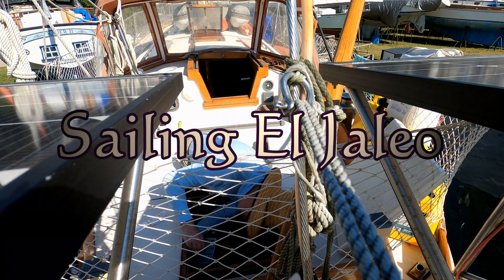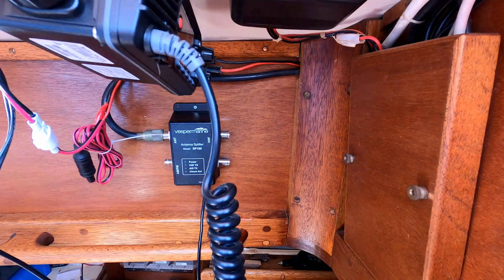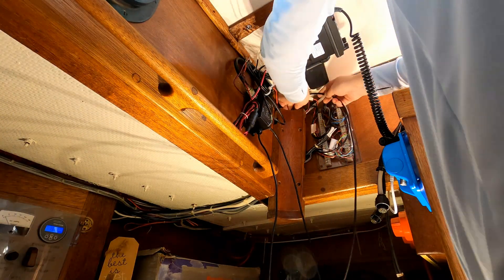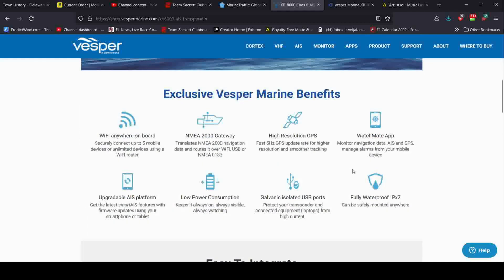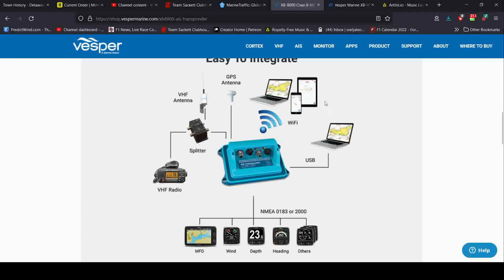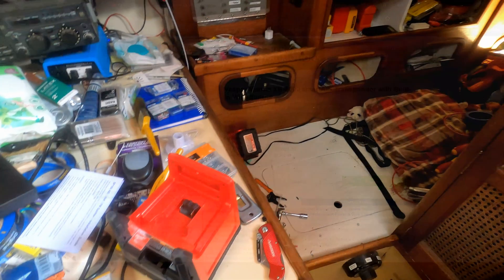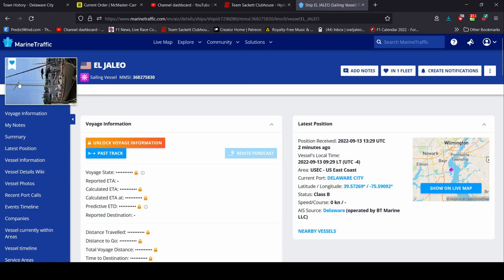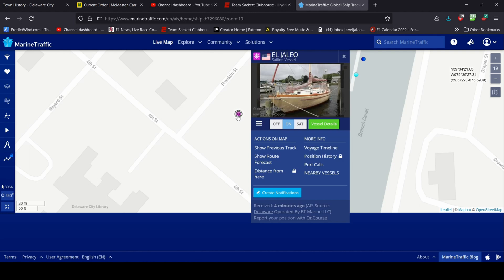S02E37 - AIS Install - Navionics Integration (Vesper XB-8000)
In this video I install an AIS transponder unit, the Vesper XB-8000.

Boat: Brewer Jason

Artlist Song:
Keep on Moving by Lucky Sound
Something That I Used to Be by Sand Diver
Cold Mornings, Slow Motion by Sand Diver
Avi Goldfinger by Jackson Tiv
Last Frontier by Risian
Blue On by Assaf Ayalon
Hard to Find by Cayson Renshaw